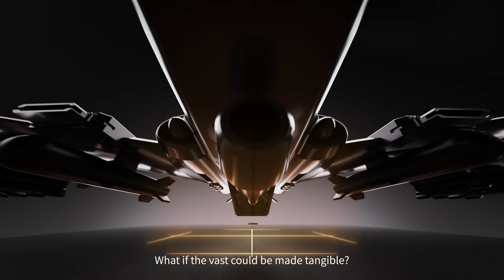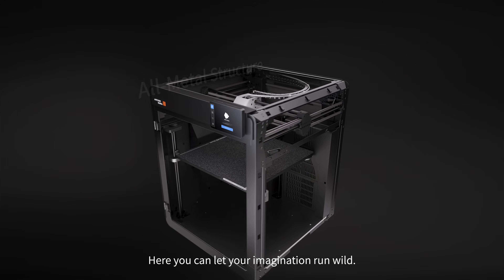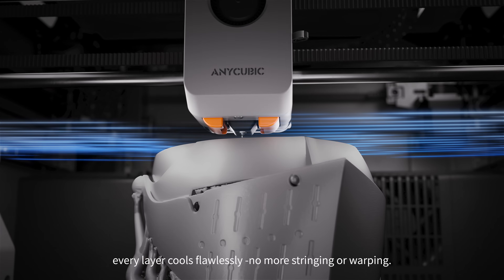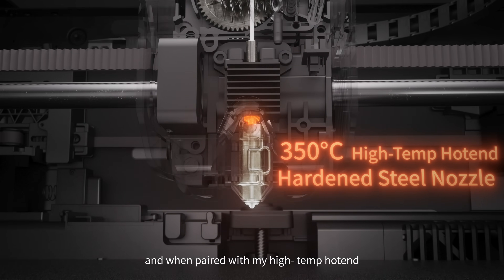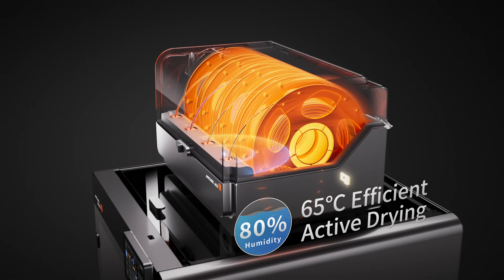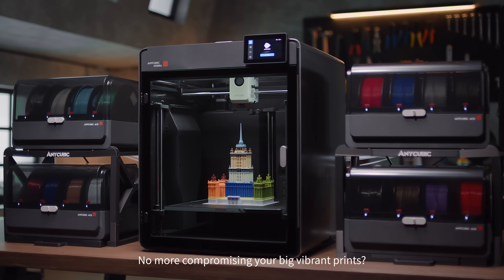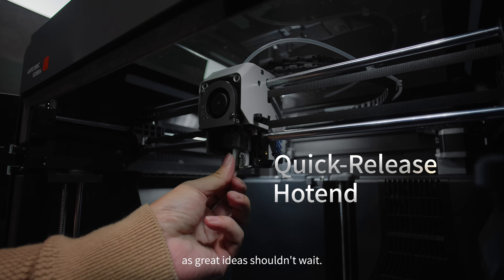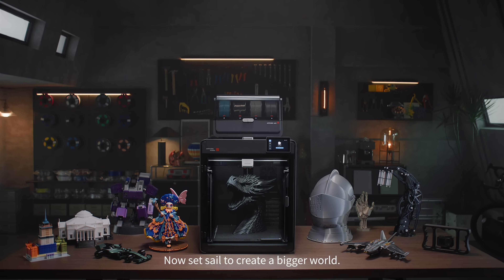The Grand Design is Now Live: Anycubic Kobra S1 Max Combo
The wait is over! The all-new Kobra S1 Max Combo is now available for pre-order, engineered to perfection.

Get ready to be impressed!
▲ 350x350x350mm³ Print Volume
▲ Fully-Enclosed CoreXY System
▲ 65°C Active Charmer Heating
▲16-Color Printing for Boundless Creativity